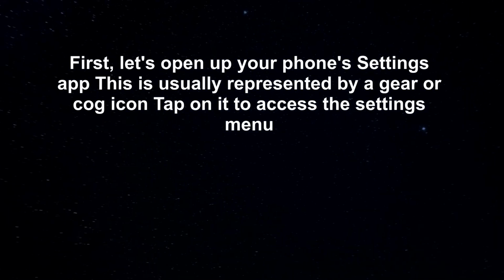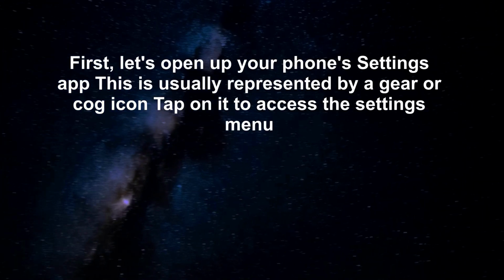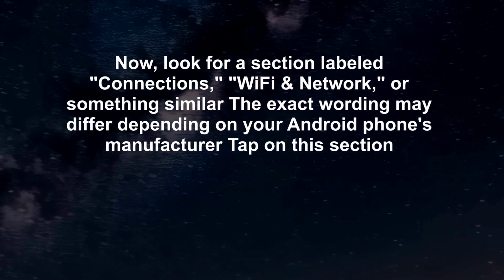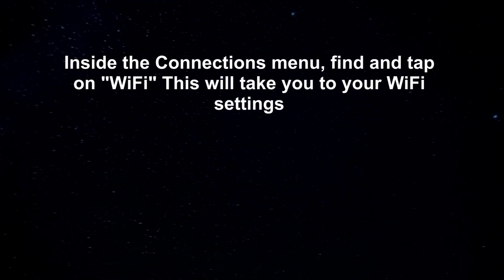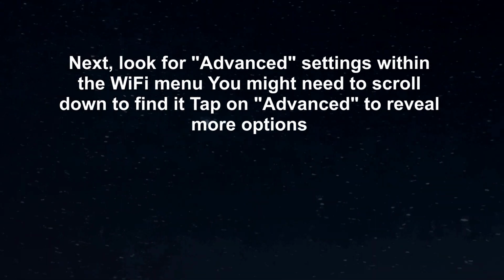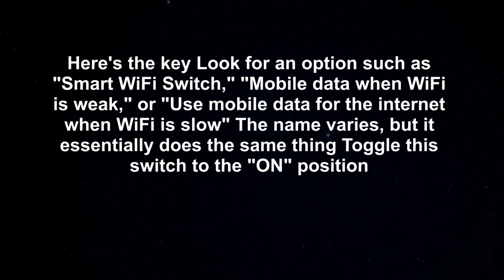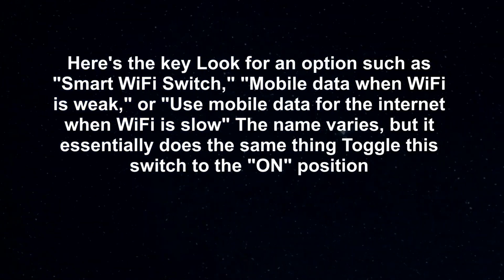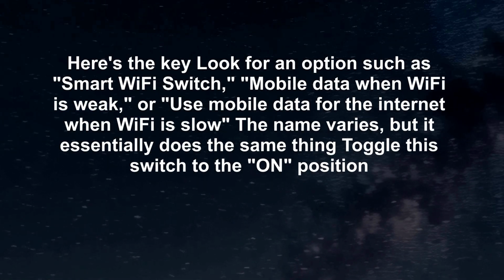HOW TO USE WIFI AND MOBILE DATA AT THE SAME TIME - Julia'sTutorials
HOW TO USE WIFI AND MOBILE DATA AT THE SAME TIME explains how to enable and configure settings on a device to simultaneously utilize both Wi-Fi and mobile data connections, potentially for faster speeds or seamless connectivity when Wi-Fi signal is weak, involving network settings and carrier support.

00:00 Intro
00:07 Open Settings App
00:12 Find Connections/Wi-Fi & Network
00:19 Open Wi-Fi Settings
00:24 Access Advanced Settings
00:29 Enable Smart Wi-Fi Switch
00:38 Testing the Feature